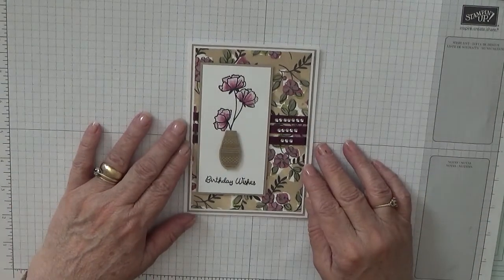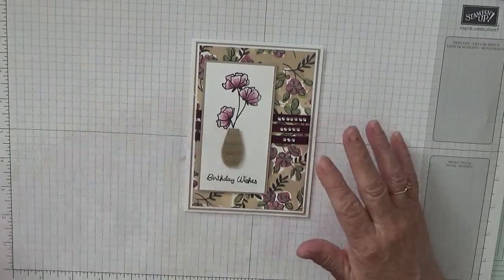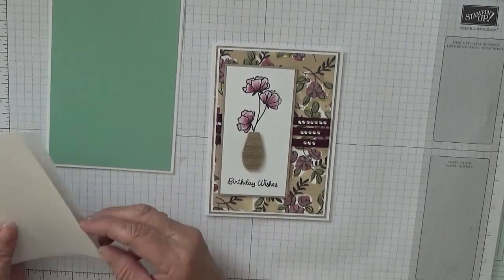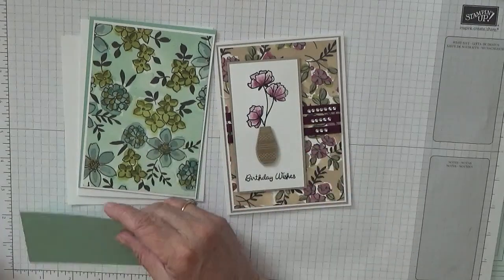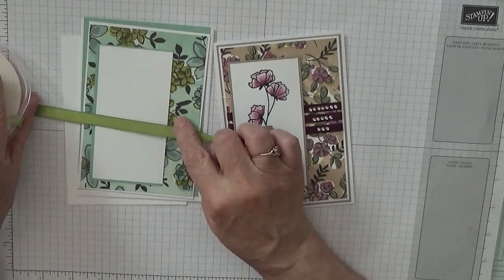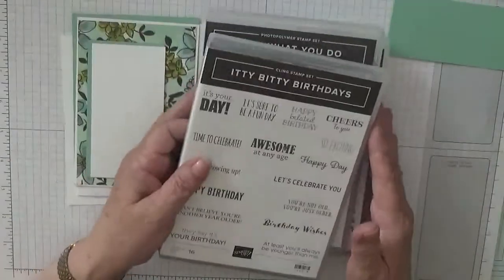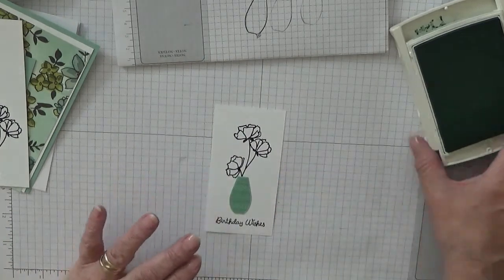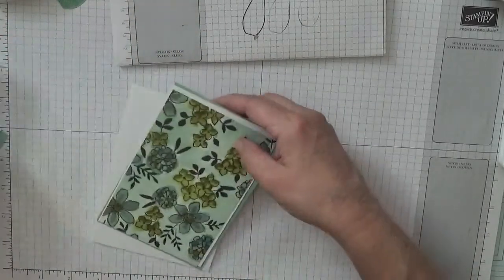136. Stampin Up Love What You Do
This card was put together using Love What you Do and Varied Vases from Stampin Up